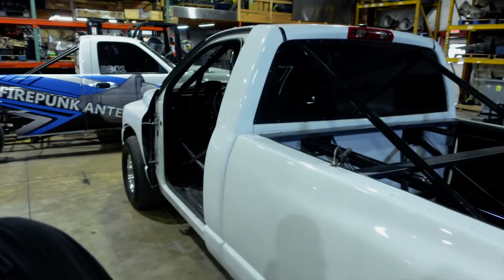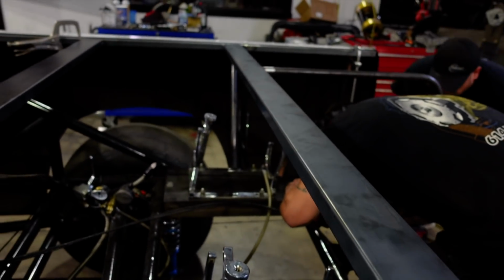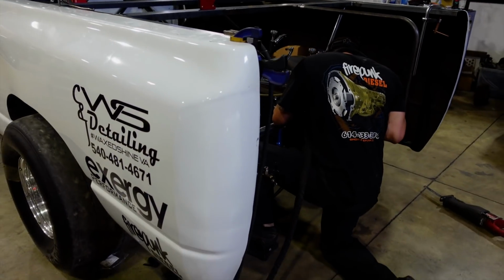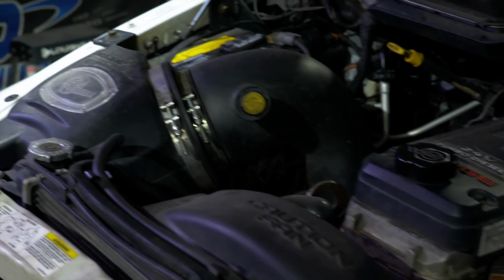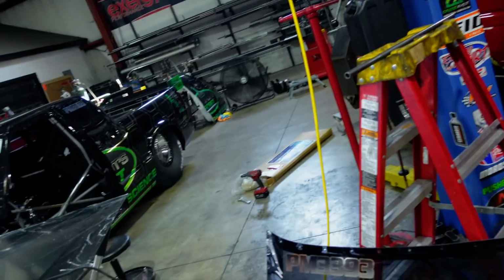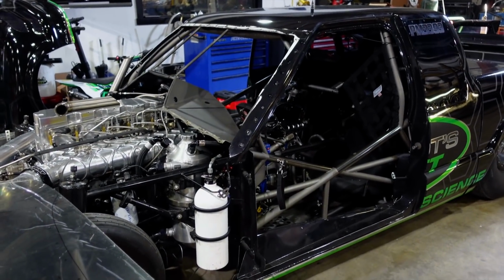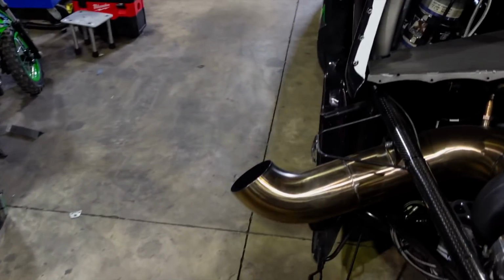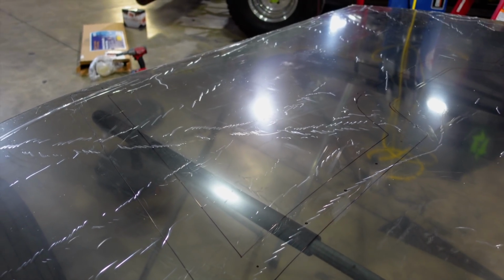PRO STREET BED COVER/WING INSTALL - 03 SMARTY VS HPTUNERS - S10 LEXAN WINDSHIELD INSTALL